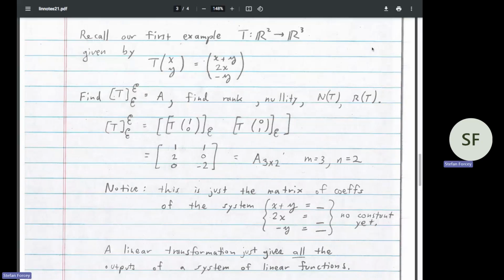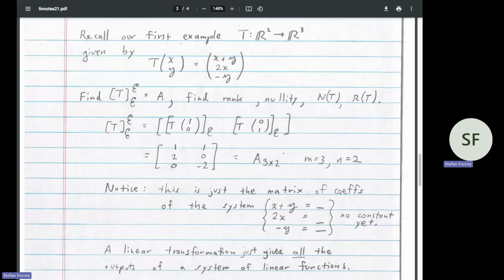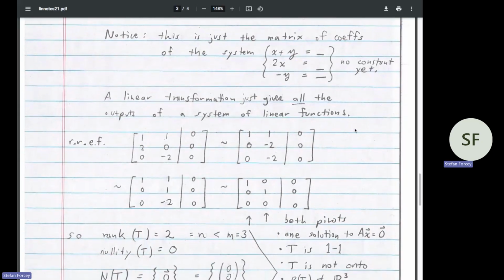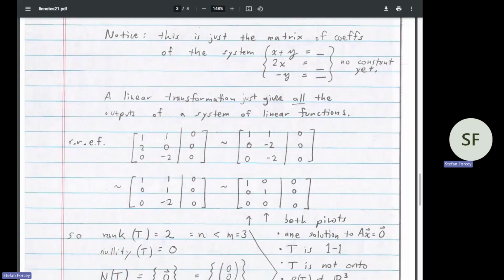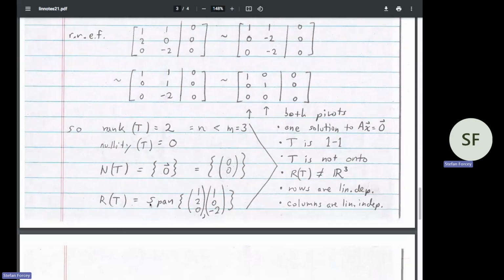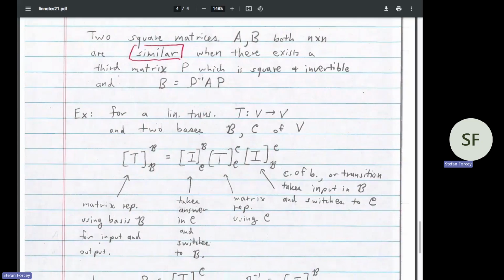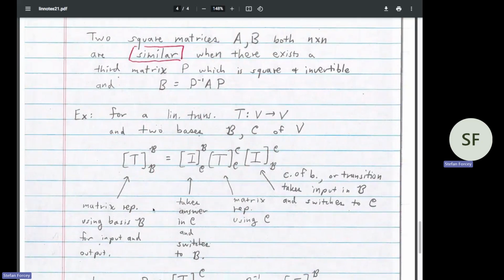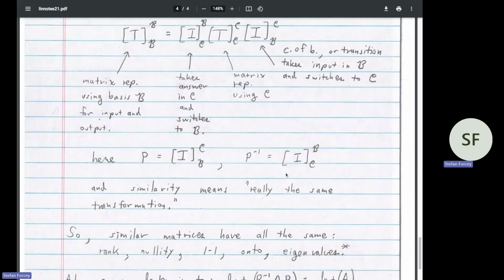Linear notes part 21b